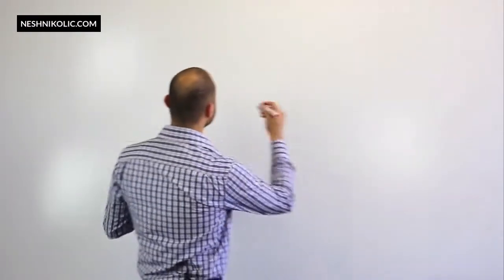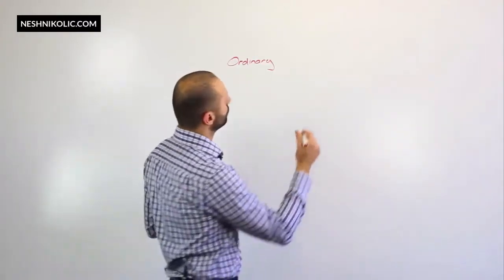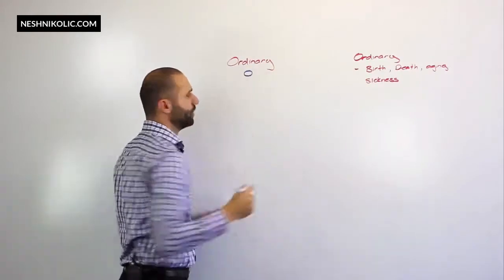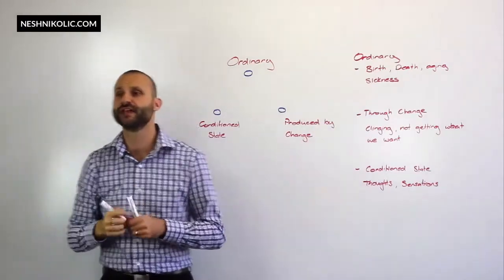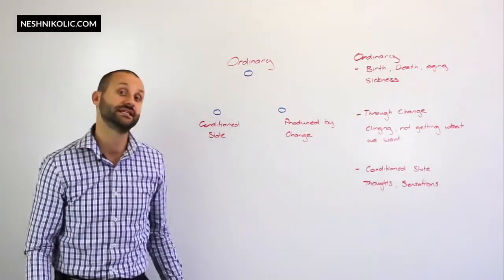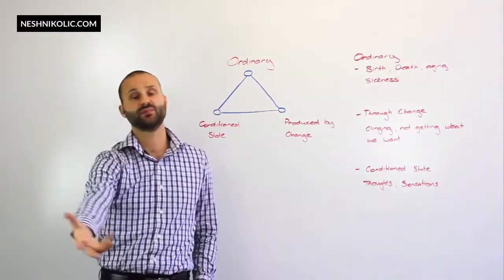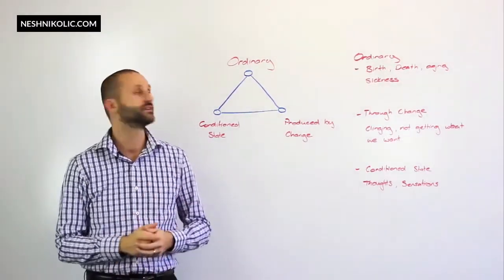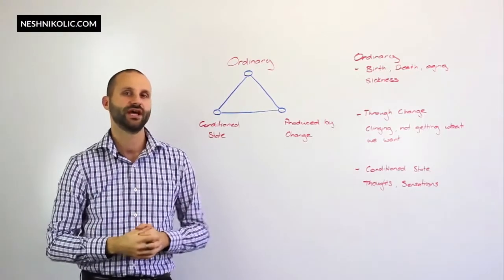3 Types of Discomfort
Being willing to experience discomfort is an important part of Acceptance and Commitment Therapy. We seek to hold a safe space for suffering and pain – aspects of life that as humans we usually want to avoid. Depression and anxiety are also causes of discomfort. All these can be broken down to help our clients be present to their pain, in order to reduce avoidance and expand their capacity to be present to life.

This model recognizes three types of discomfort. It is important to recognise which type of discomfort a client is experiencing:

Ordinary discomfort – discomfort related to aspects of life that cannot be changed, such as birth, death, ageing or sickness

Change – discomfort produced by holding onto or clinging to, or not wanting to lose, something we value, or not getting something that we desire

Conditioned state – discomfort emerging from our internal experience, such as thoughts, judgements and commentary, and also physical sensations such as a quickened heart rate, ‘butterflies’, lack of appetite or sweating.

We want to identify what kind of discomfort our clients are feeling. We need to establish this so they can notice and be aware of the types of discomfort they are experiencing. We often move between the types of discomfort. The aim is to eventually be able to hold this discomfort gently.

When introducing this model draw it on a whiteboard during the session and refer to it through out each session. We want look at where our clients are in the triad of discomfort (ordinary, change, conditioned). We also want to help our clients look at and identify their source or sources of discomfort. Is it sickness, job change, worry and anxiety? Clients can use this to understand and monitor where they are in experiencing discomfort, what they are struggling with and how they can hold the unavoidable discomfort more gently.